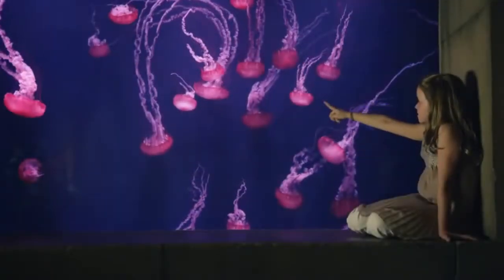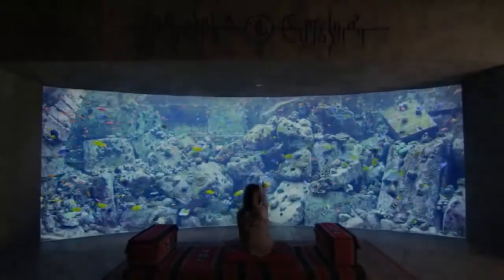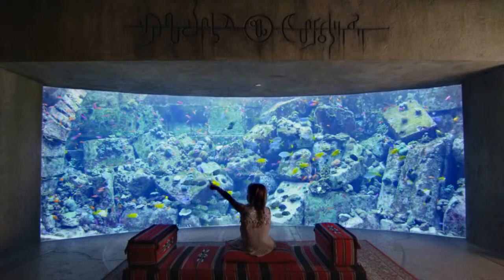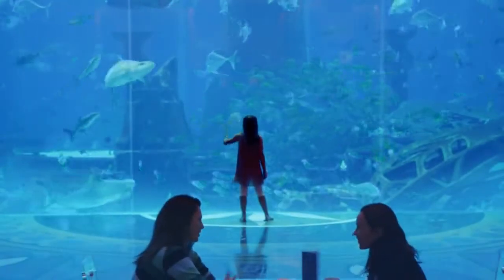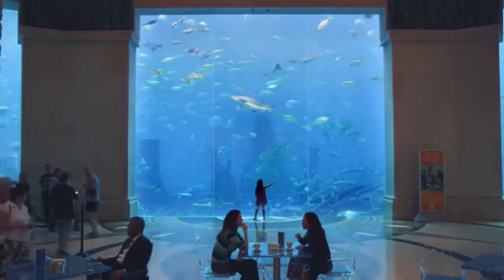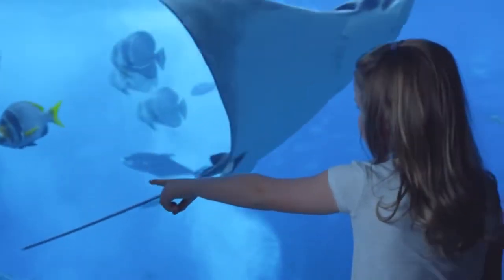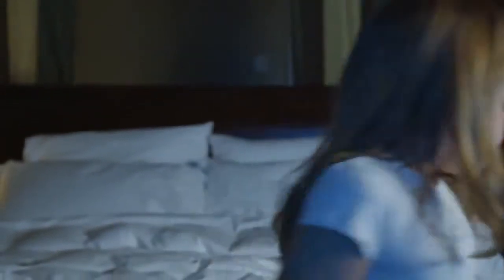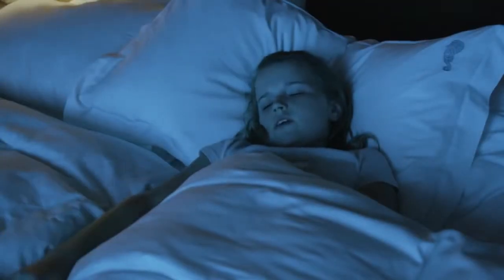Atlantis, The Palm - The Lost Chambers Aquarium, Dubai - 65,000 reasons to visit Atlantis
The brand new Atlantis, The Palm Resort offers a world of excitement and luxury. Located on the man made island of The Palm Jumeirah, Atlantis has been designed to offer a fun-filled Dubai holiday. With such a vast array of facilities and activities on offer, the highlights are many; Aquaventure is the largest water themed attraction in the Middle East, the underwater maze of The Lost Chambers offers dazzling views into the 3 million gallon Ambassador Lagoon aquarium, while Dolphin Bay is a state-of-the-art marine education centre.

The arches, domes and ornate spires of The Royal Towers of Atlantis are an architectural marvel of fascinating design and sculptural beauty creating a new landmark in Dubai. Every guest room and suite at Atlantis offers views of either the Arabian Gulf or the fascinating islands of The Palm Jumeirah. Atlantis, the Palm represents the essence of Dubai: innovation, excitement and luxury.